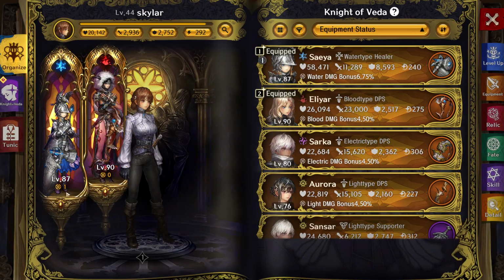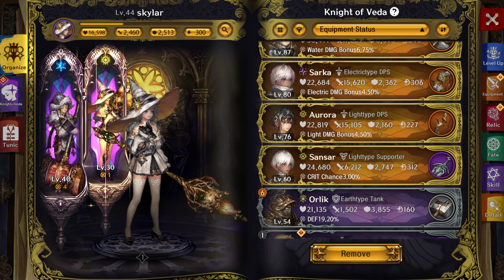PVP CHEAT THATS TOTALLY LEGAL | Astra: knights of Veda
Awesome 2D side scrolling action RPG, I'm pretty hooked atm lol
LMK if yall got any questions or need help!

KNIGHTSOFVEDA